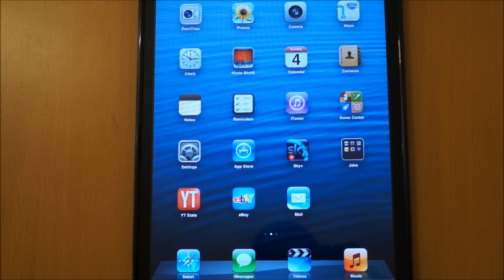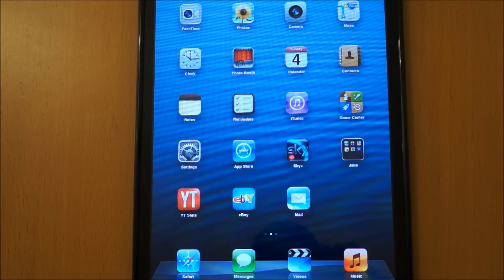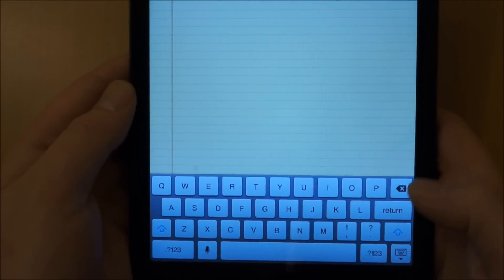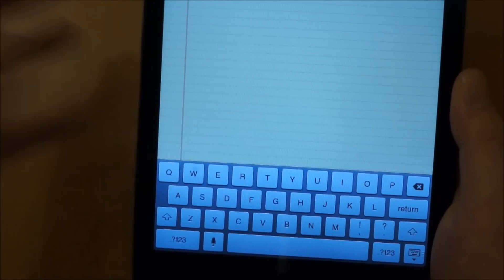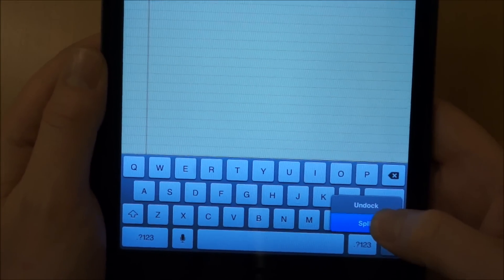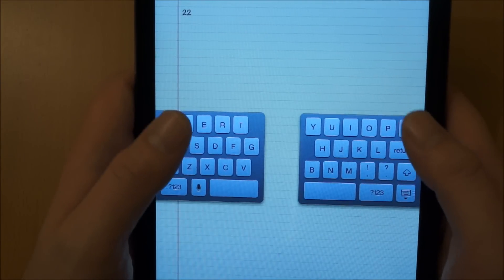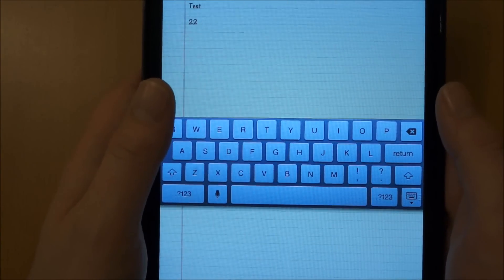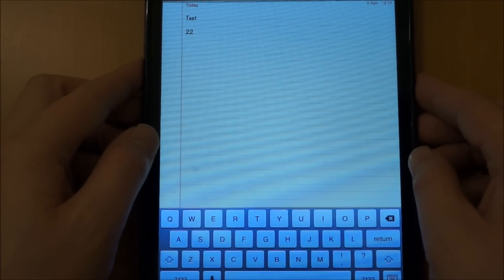iPad Mini Keyboard Tips - Undock, Split and Number Shortcuts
This short video shows you how to access letters and numbers without keep changing screens. How to undock the keyboard and access the split keyboard which is ideal for hand-held typing